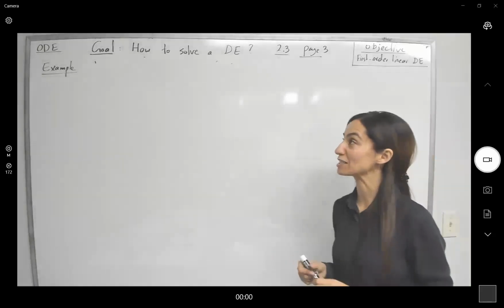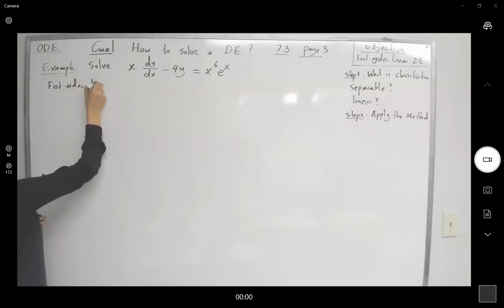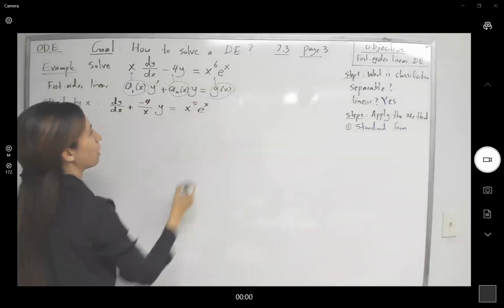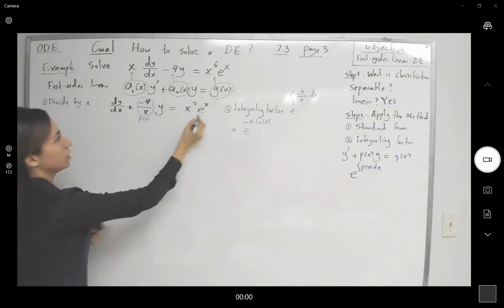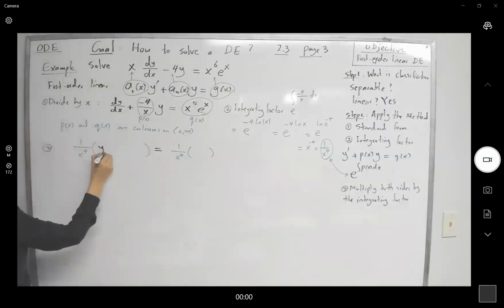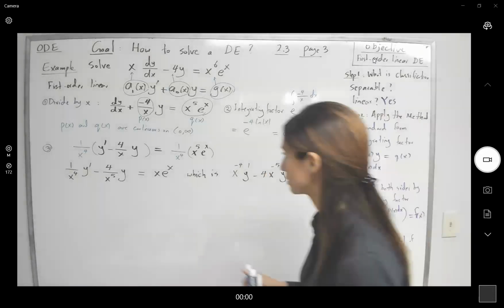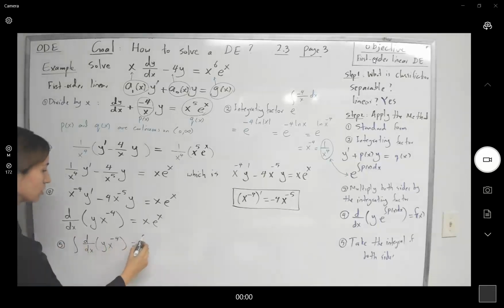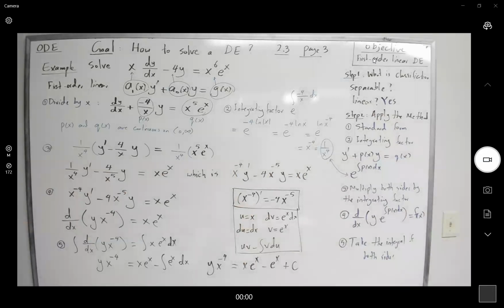Linear Nonhomogeneous ODE Integration by Parts Example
How to solve a nonhomogeneous ODE?